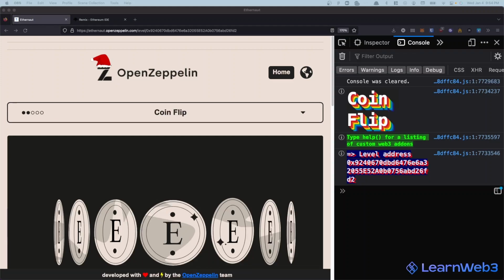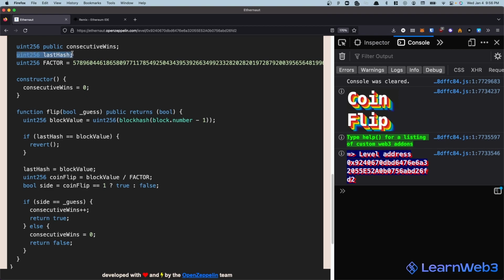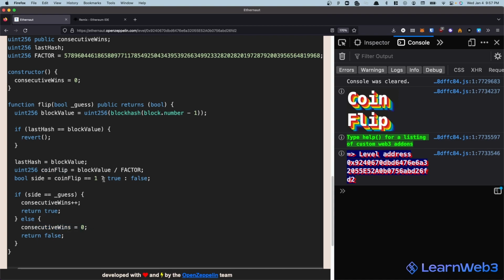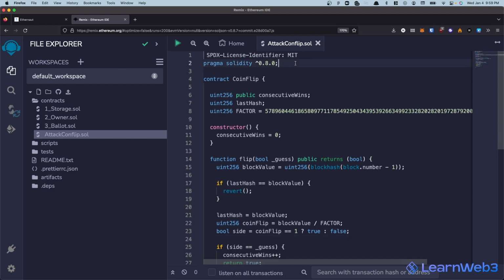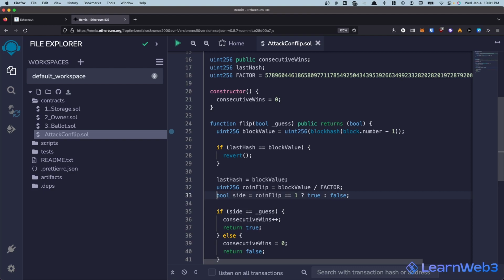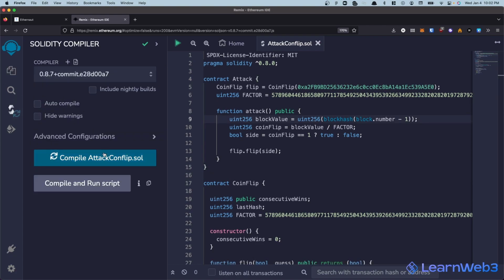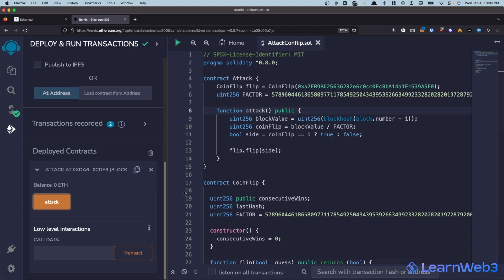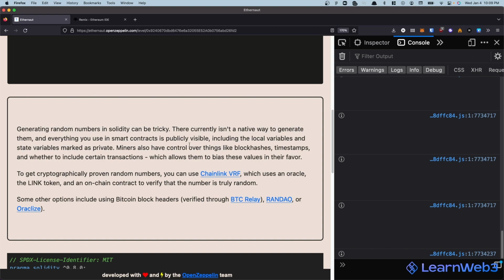This will make you win every gamble - Ethernaut Level 3 - Coinflip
Ethernaut is a security-focused game that presents levels as Solidity smart contracts that you, the player, need to hack. Through the game you learn about Ethereum smart contract vulnerabilities and how to find exploits and bugs in smart contract code. Over time, the challenges get more and more tricky to solve.

In this video, we attempt Level 3 of Ethernaut - Coinflip - where we exploit on-chain randomness to win every single time at a Coinflip game.

💡Resources